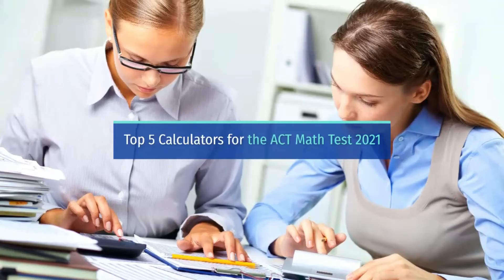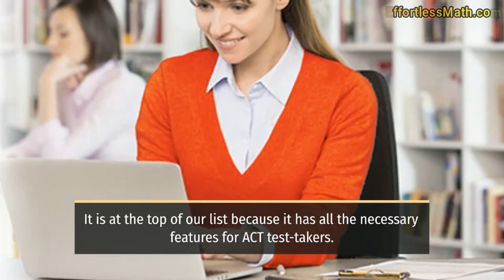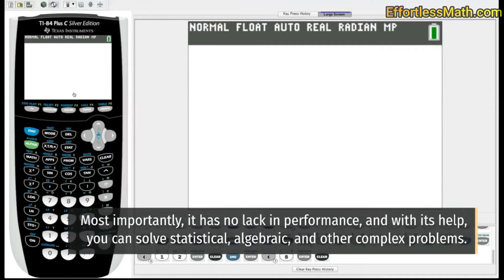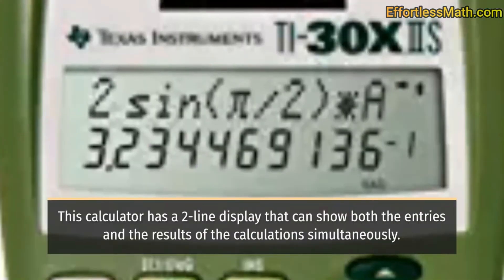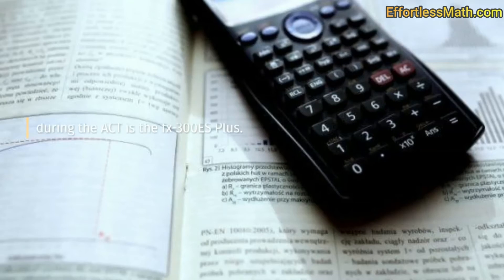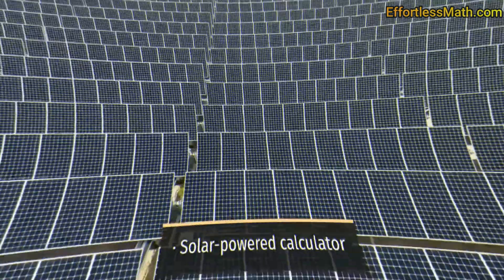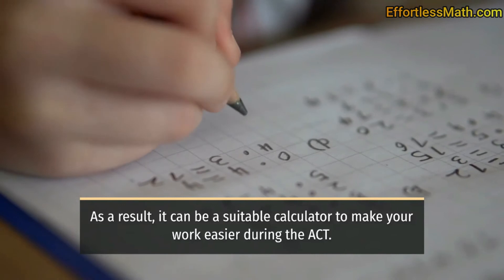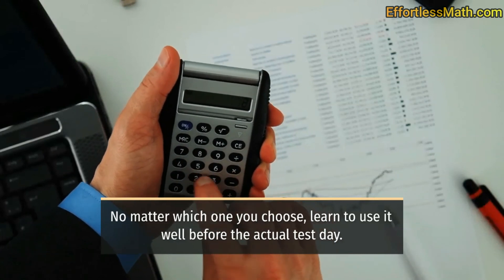Top 5 Calculators for ACT test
To help you find the best calculators students trust and buy the most, the Effortless Math Team has curated a list of top 5 calculators for the ACT math test 2021.

1-TI-Nspire CX Graphing Calculator
The TI-Nspire CX is a calculator powerful enough to cover everything you need in an ACT math test.
Pros:
• Lightweight device
• Slim design
• Allowed in SAT and ACT
• Rechargeable battery
• Plenty of RAM
Cons:
• It’s Expensive

2-Texas Instruments TI-84 Plus CE Graphics Calculator
The TI-84 Plus CE is a device that is very popular among users.
Pros:
• Third-party codes available
• Easy-to-navigate menu
• Reasonable price
Cons:
• Compared to the TI-Nspire series, it has fewer complex functional features
• Prices vary according to color

3-Texas Instruments TI-30X IIS 2-Line Scientific Calculator
The TI-30X IIS is an excellent scientific calculator and is approved by the ACT.
Pros:
• Comes in different colors
• Allowed in ACT, SAT, PSAT, and AP
• 2-line display
• Powered by solar power and battery
Cons:
• Compared to the newer scientific calculator, it has fewer complex functional features

4- Casio fx-300ES Plus Scientific Calculator
Casio fx-300ES Plus is the best option for ACT test in terms of being cost-effective and does a very good job of solving mid-level math problems.
Pros:
• Natural textbook display
• Multi-line display
• Allowed in both ACT and SAT
• Solar-powered calculator

Cons:
• Doesn’t support the more advanced functions
• For some users, it’s complicated to use

5-Casio fx-9750GII Graphing Calculator
The Casio fx-9750GII can be a suitable calculator to make your work easier during the ACT.
Pros:
• Allowed in both ACT, PSAT and SAT
• Straightforward navigation
• High-resolution LCD screen
• High-speed CPU
• More than 200 hours battery life
Cons:
• Doesn’t have all of a top calculator’s functionality
• Lack of memory space
• Fewer third-party apps

Now that you know the 5 top ACT calculators, you have taken another important step in preparing for the ACT math test. Also, keep in mind that it is not enough to have the best calculator, but the skill in using it is also very important. You need a calculator that is completely familiar with all its functions. No matter which one you choose, learn to use it well before the actual test day.

Visit EffortlessMath.com/ACT to find our resources for the ACT Math test.